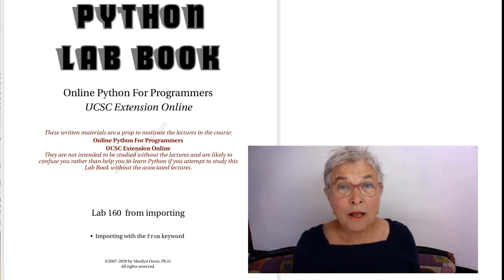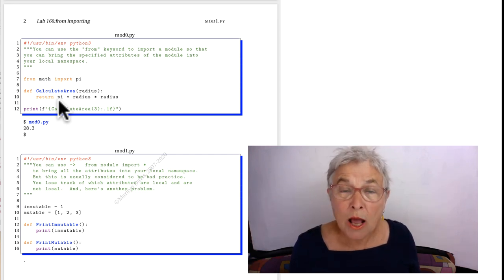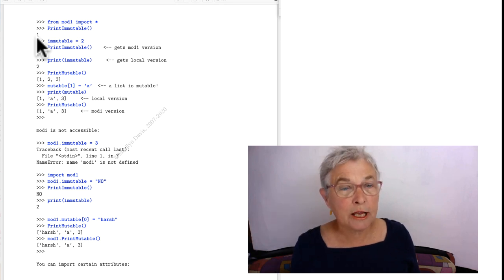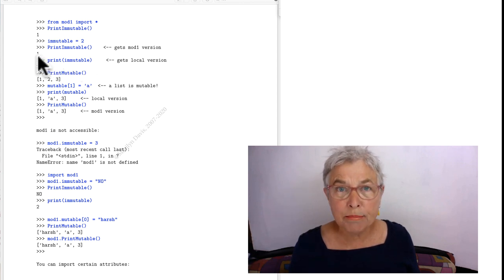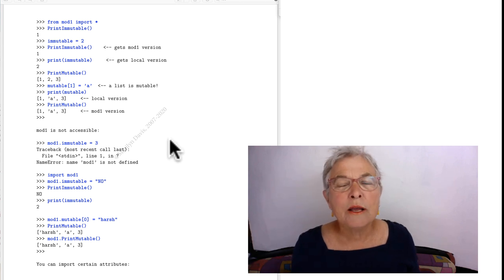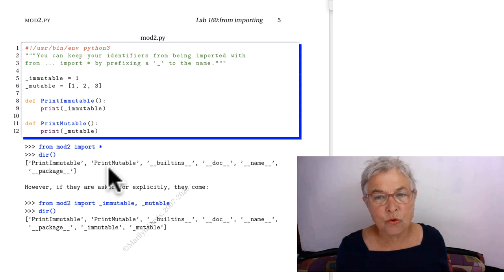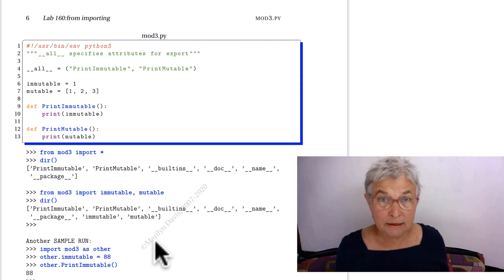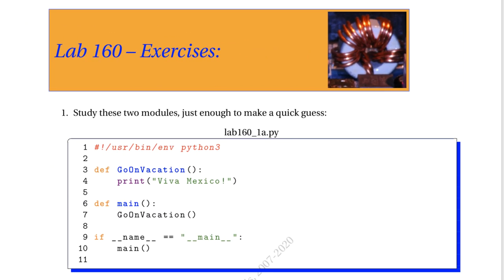Lab160 from Importing lecture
Pitfalls when using "from" to import modules and attributes.